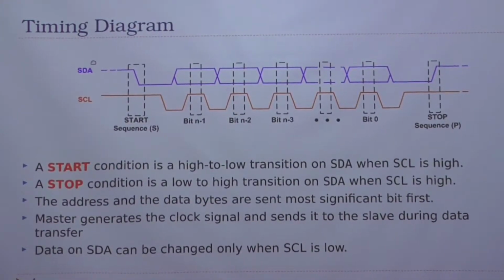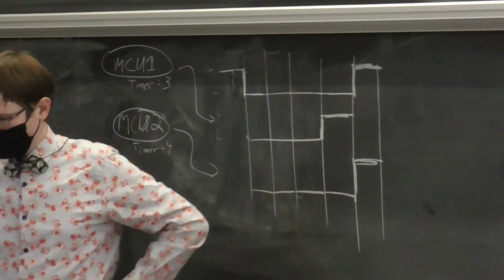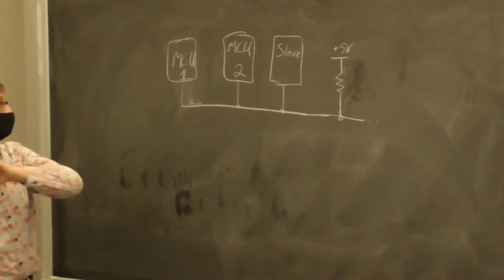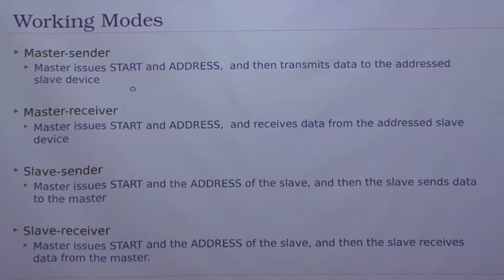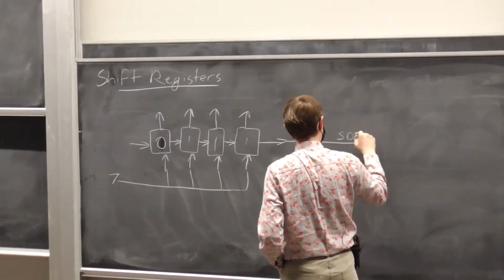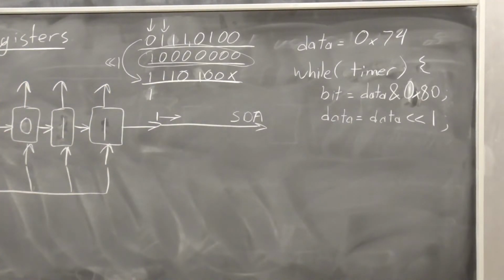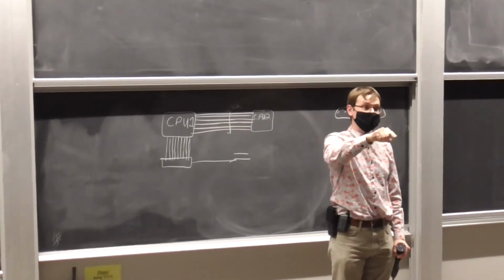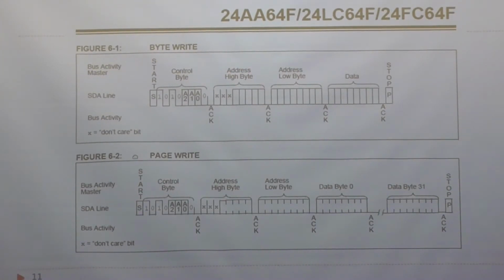MT 2TA4 Lecture - Winter 2022